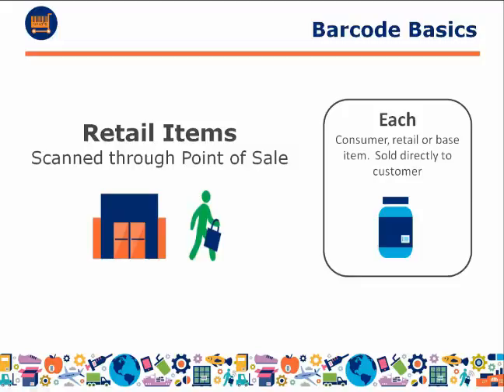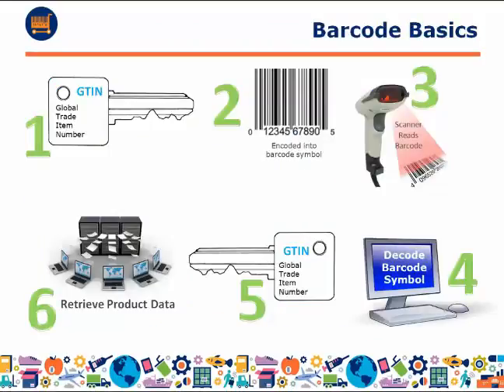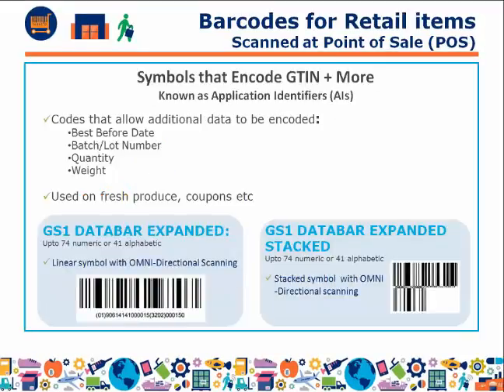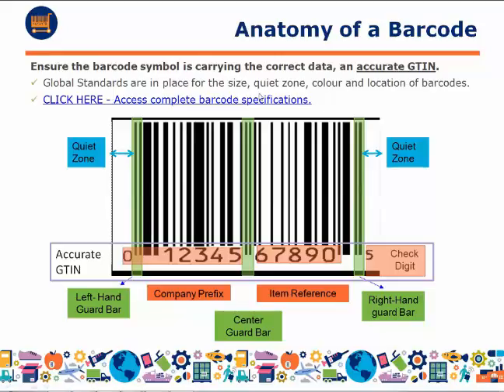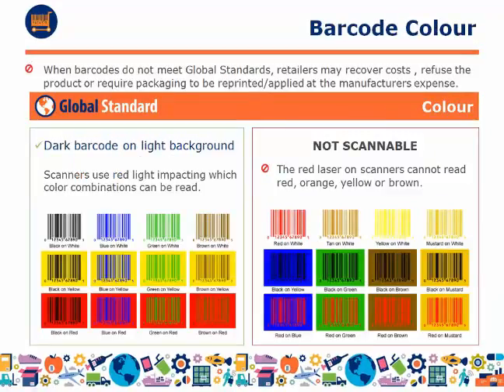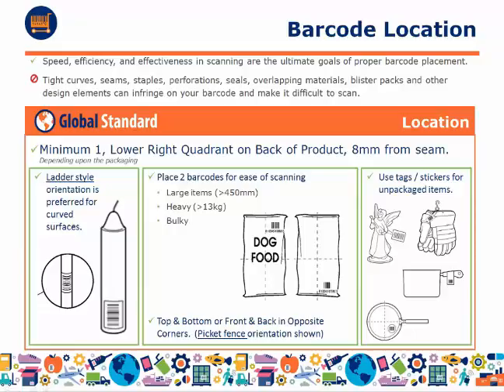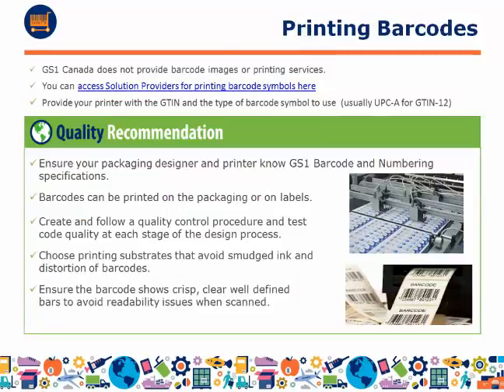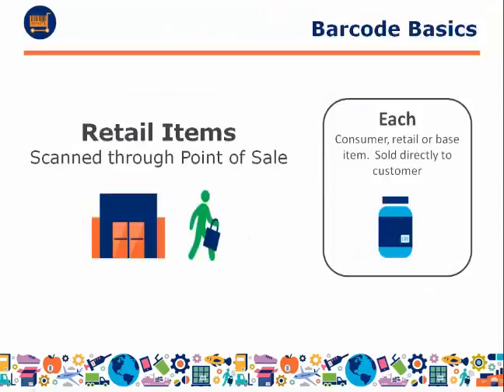Retail Barcodes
This session will cover the different barcodes available in a retail environment, as well as the global standards that must be achieved when creating quality barcodes.